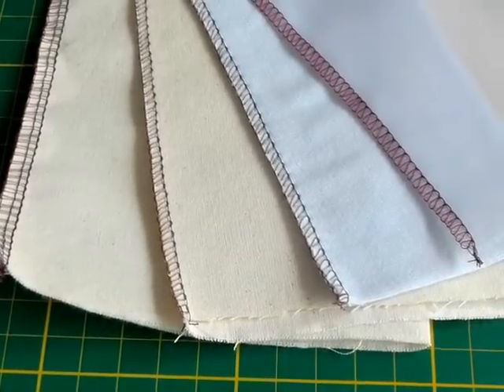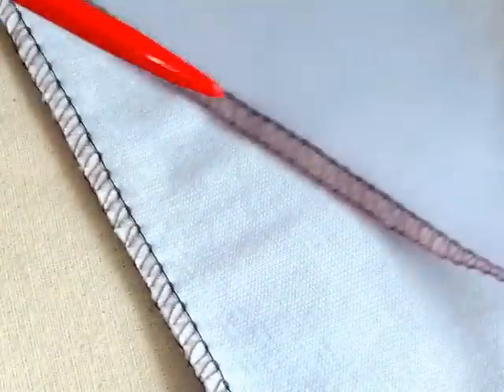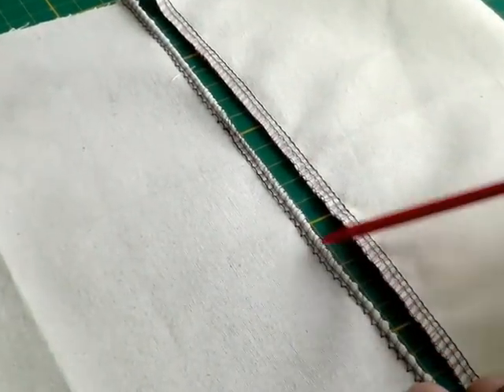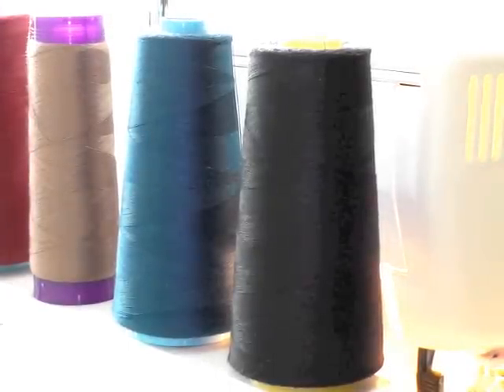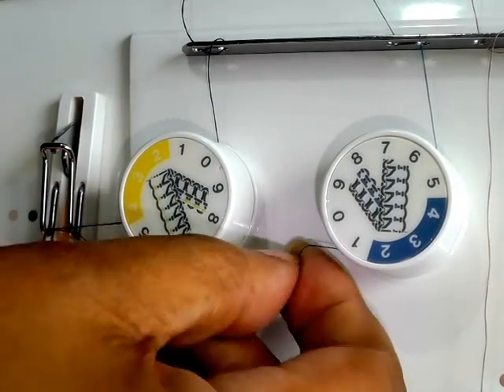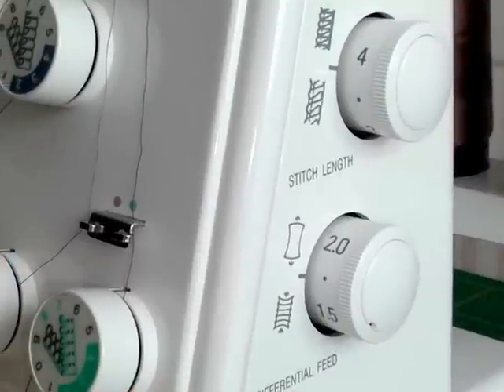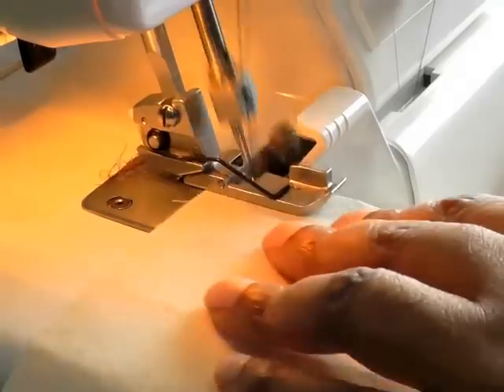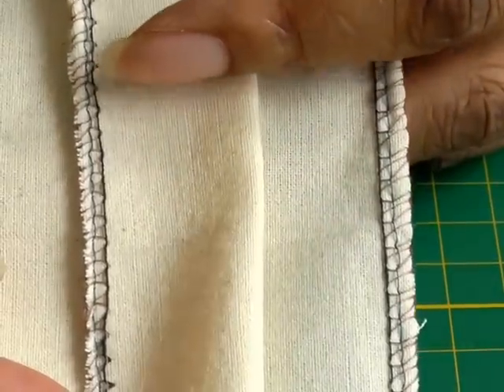Serger Stitching Troubleshooting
Serger Stitching Troubleshooting. If you are new to using a serger then this video tutorial is for you.  I’ll show you everything you need to know and explain how the top looper and lower loops work together to give you flat and even stitching.